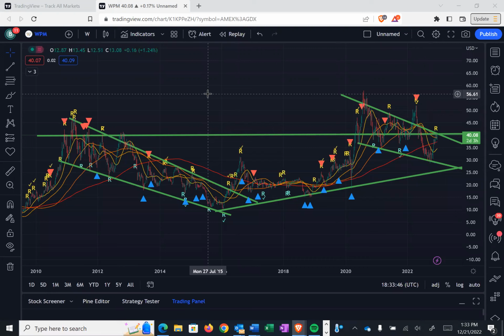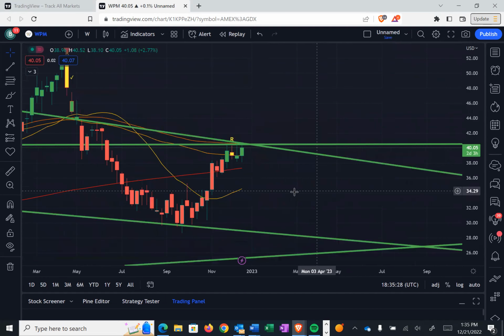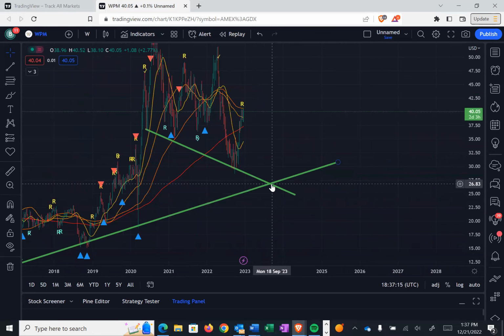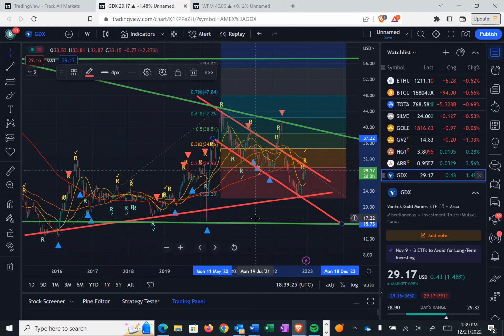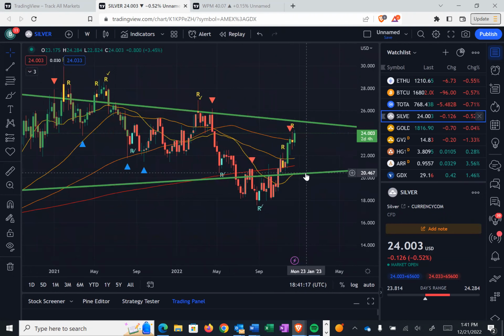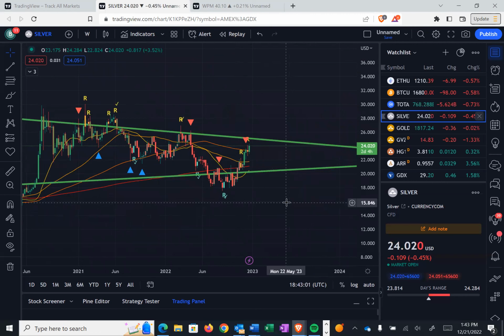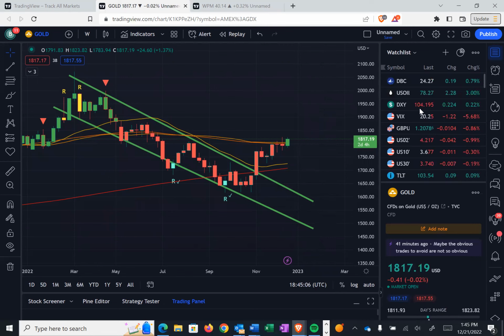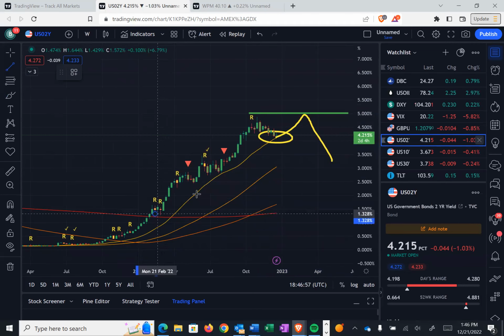Is this 2012 again for Gold and Gold Miners?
-We go over Wheaton Precious Metals chart, gold, silver, GDX, Rates and the Dollar.